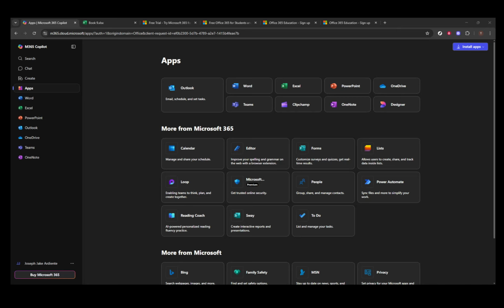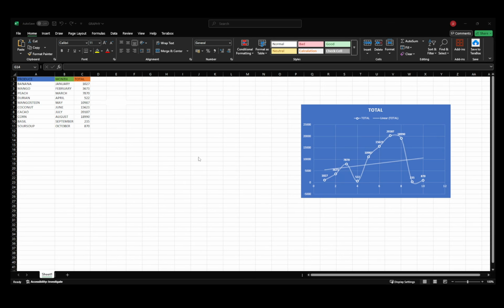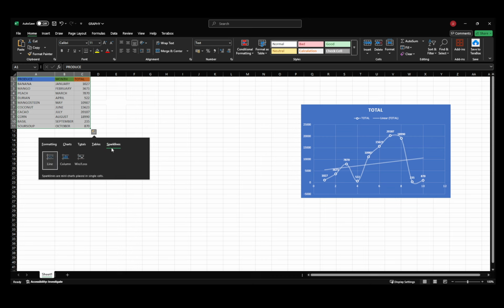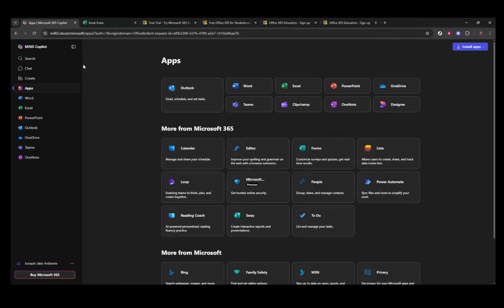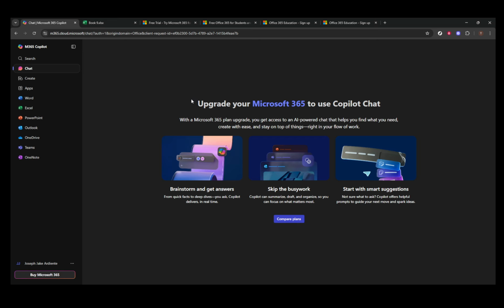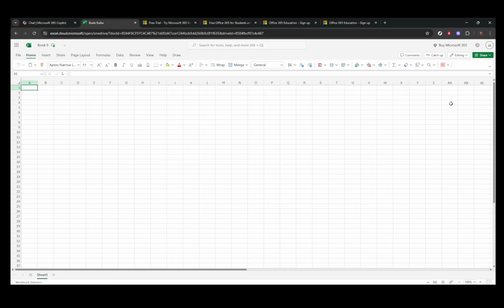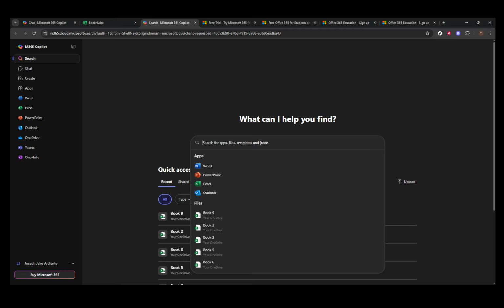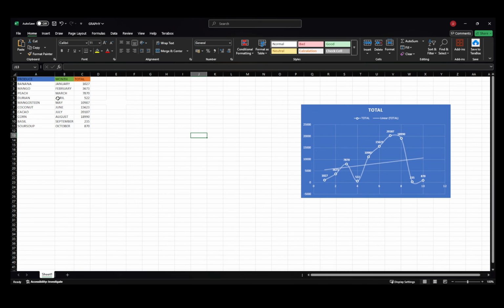How to Use Microsoft Excel with AI [2026 Full Guide]